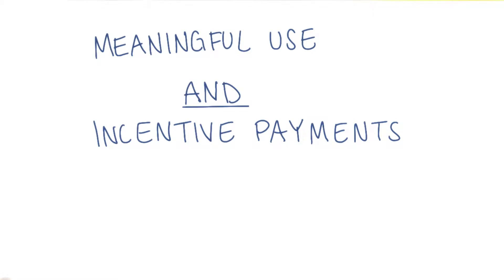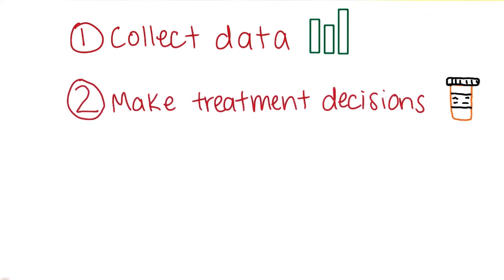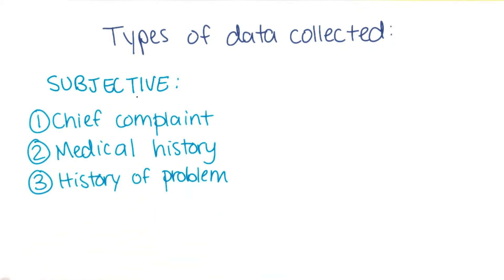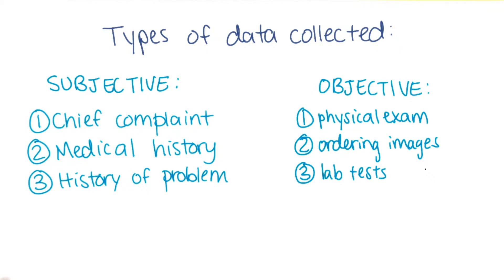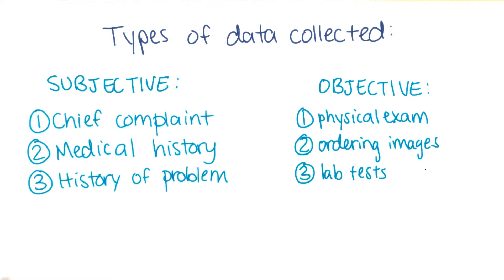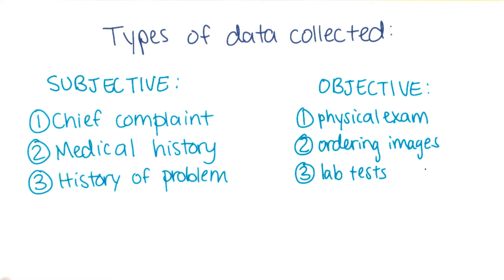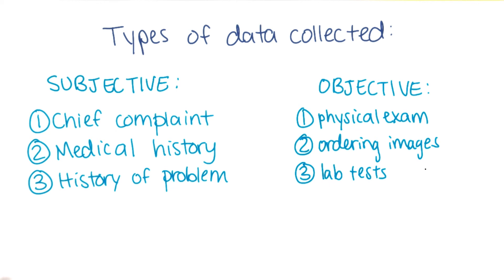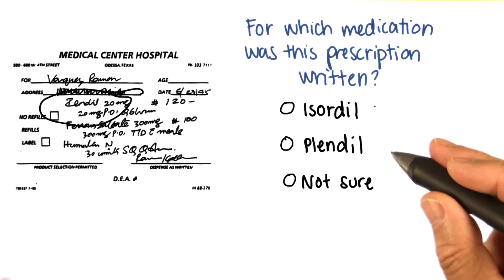EHR Overview Quiz - Georgia Tech - Health Informatics in the Cloud